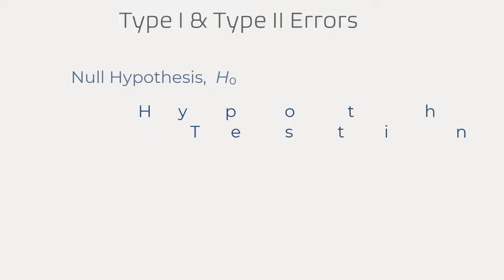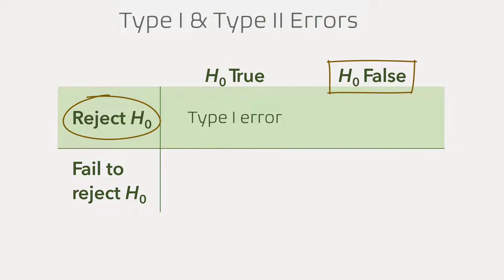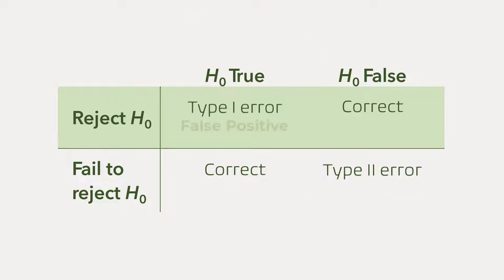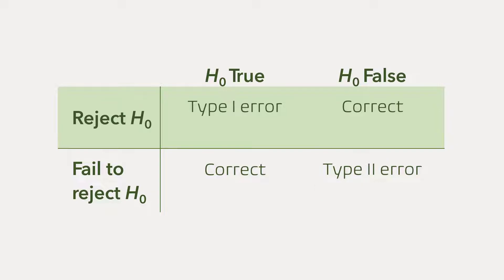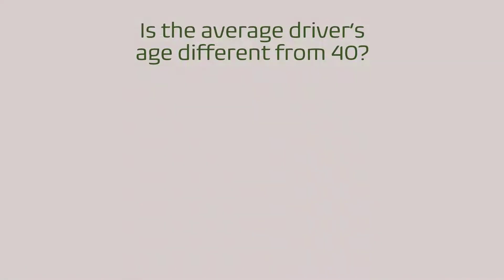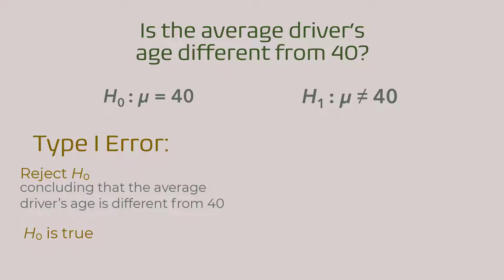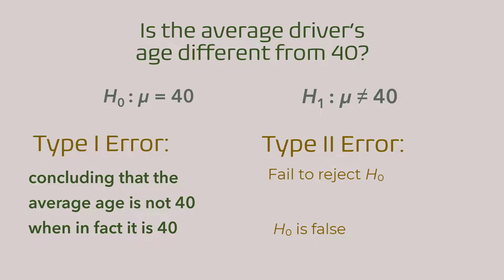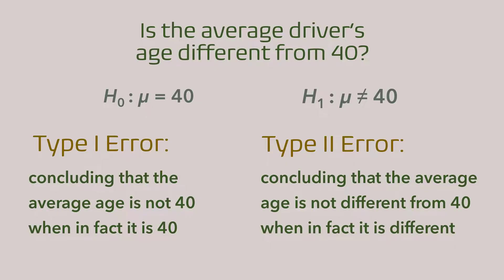Type I & Type II errors in statistics | Hypothesis Testing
This brief video explains Type I & Type II errors in Hypothesis Testing.

00:00 – Intro
00:17 – Type I & Type II Errors
00:48 – False Positive & False Negative
01:12 – alpha, beta, power, confidence
01:35 - Example